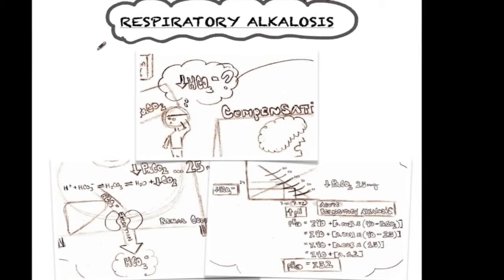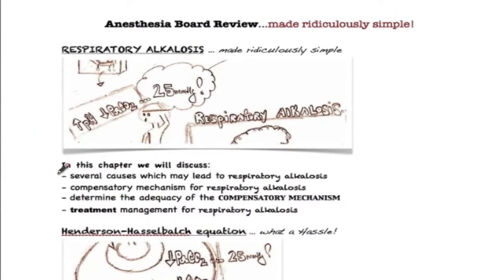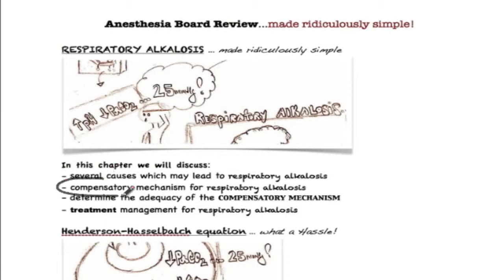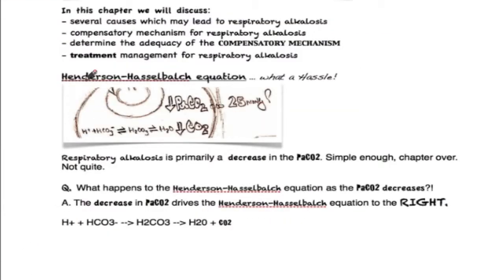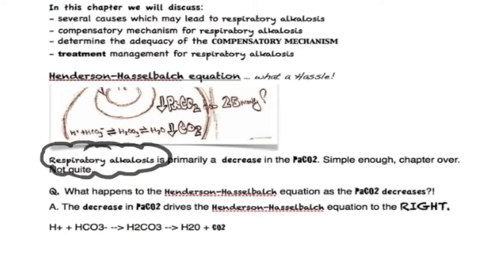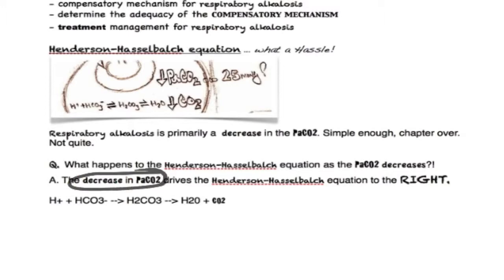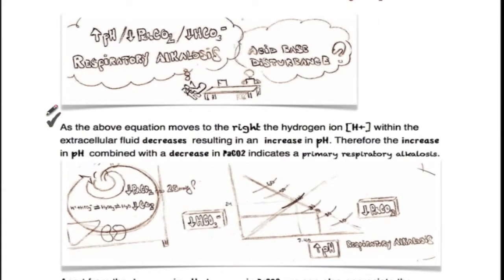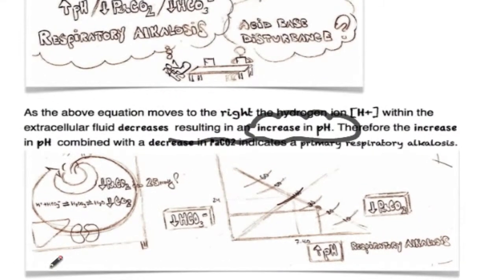MDandBeyond Respiratory Alkalosis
Management of Respiratory Alkalosis

The premier web guide for successfully passing the Board Examination